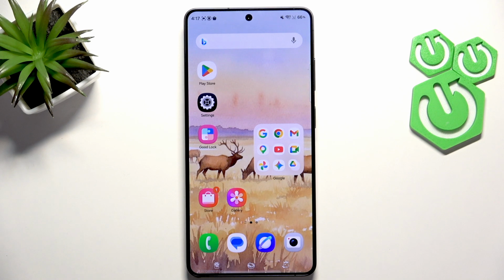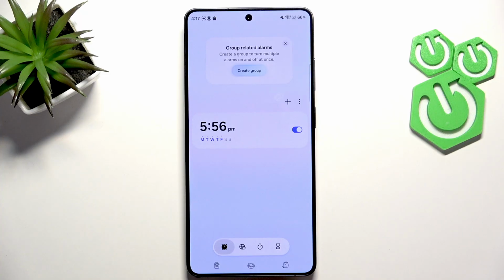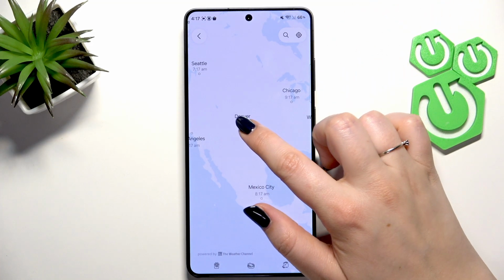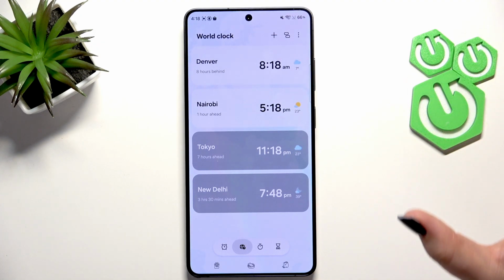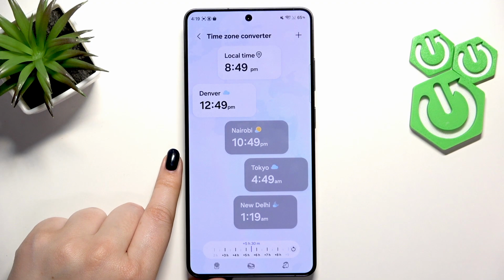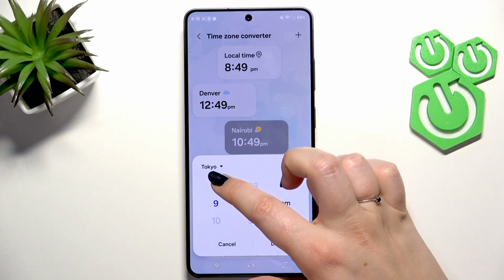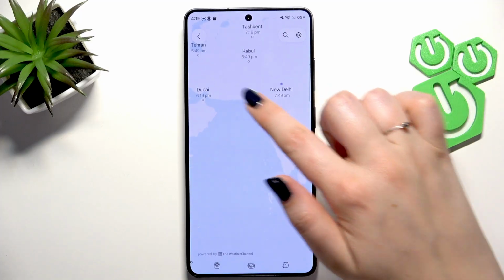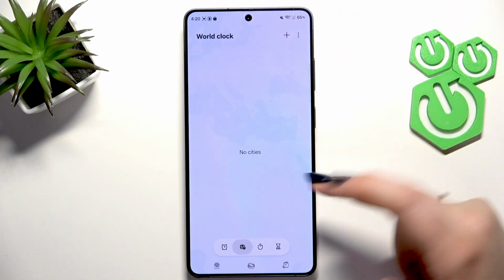SAMSUNG Galaxy S26 Ultra – How to Use Time Zone Converter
In this video I show how to use the Time Zone Converter built into the Clock app on the SAMSUNG Galaxy S26 Ultra. You do not need any third-party app — the Clock app includes a World Clock / Time Converter that lets you add cities, see how many hours they are ahead or behind, convert a specific time (local or for any city), and remove cities you no longer need. Follow along to add Denver, Tokyo, New Delhi or any city, convert times for meetings, and manage your list quickly and easily.

How to use Time Zone Converter on SAMSUNG Galaxy S26 Ultra?
How to add cities to Time Zone Converter on SAMSUNG Galaxy S26 Ultra?
How to remove or edit cities in Time Zone Converter on SAMSUNG Galaxy S26 Ultra?

0:00 Introduction
0:09 Open the Clock app and go to World Clock / Time Zone
0:26 How to add a city (tap + and choose from the globe)
0:57 See time difference (hours ahead/behind)
1:26 Open the Time Converter (two-box icon)
1:57 Convert from local time (add hours/minutes)
2:05 Convert from a specific city (Tokyo example)
2:48 Add more cities while converting
3:03 Remove cities (three dots → Edit → delete)
3:20 Outro and subscribe